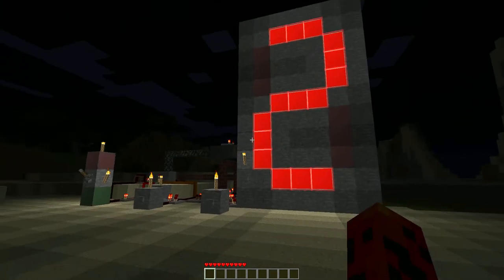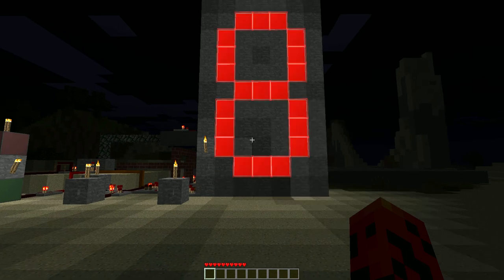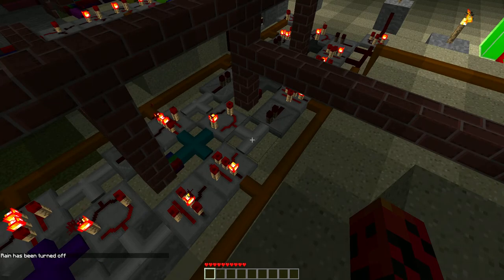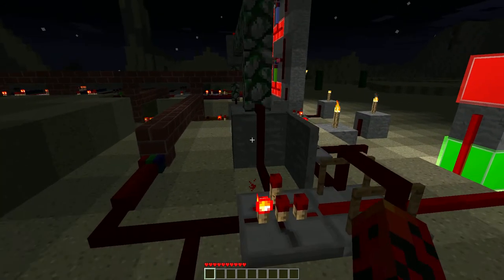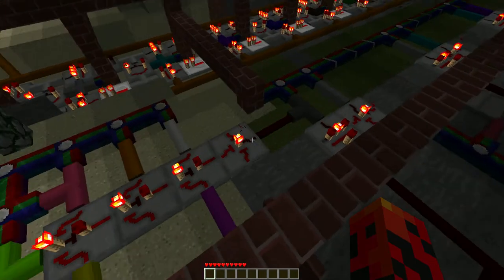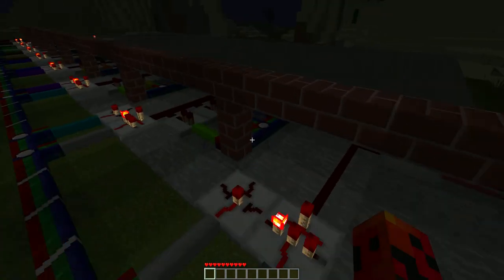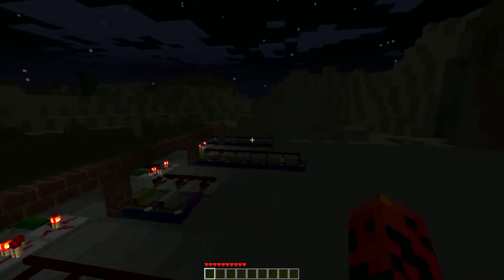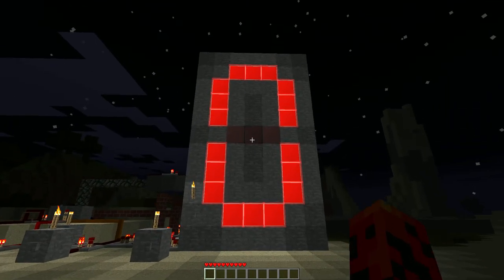Minecraft LCD Counter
I used redpower to do this. I could never do this without it.Anyway, i just used a rs latch array to make the counter. Please don't ask me for a tutorial because it's something you should figure out by yourself. (Mods: singleplayercomands, toomanyitems, redpower (all))